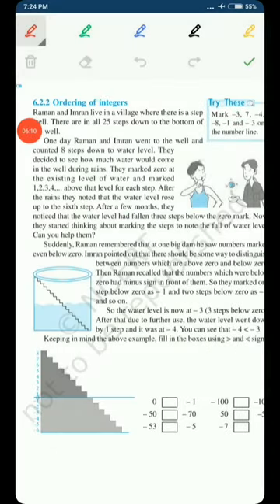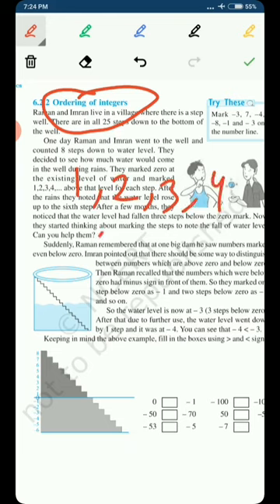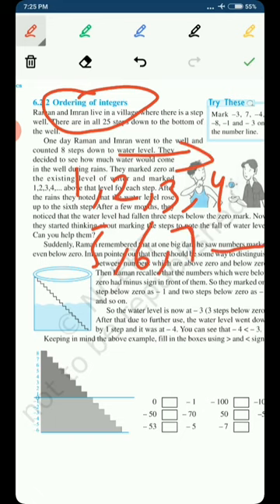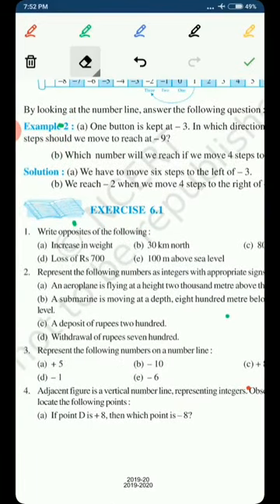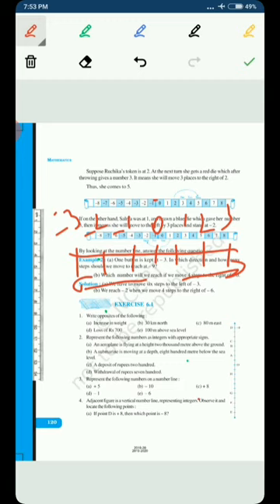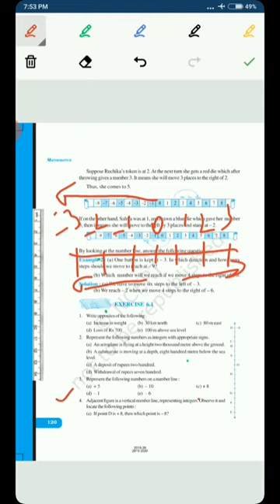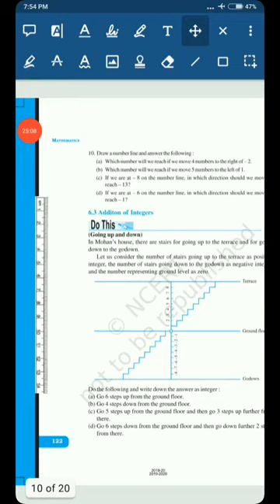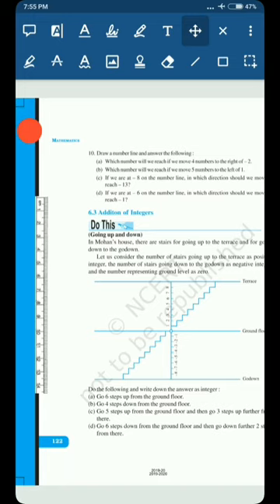Maths Class 6 chapter 6 Integers video 2